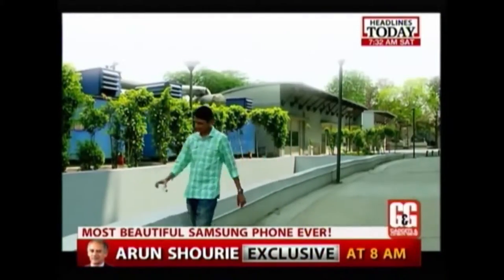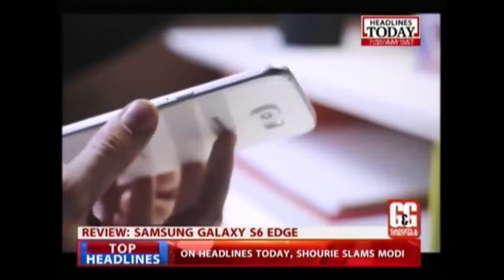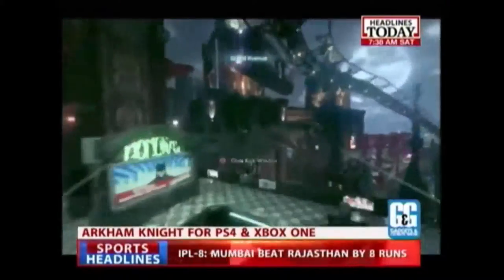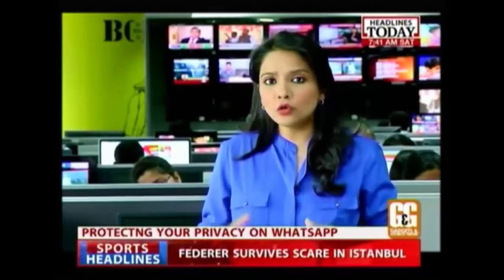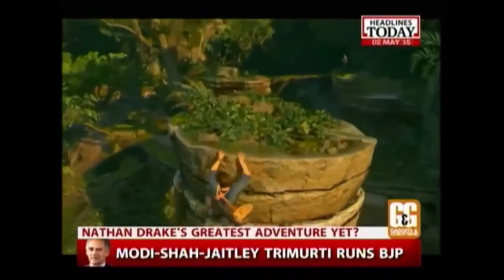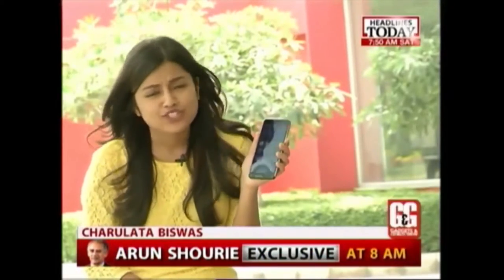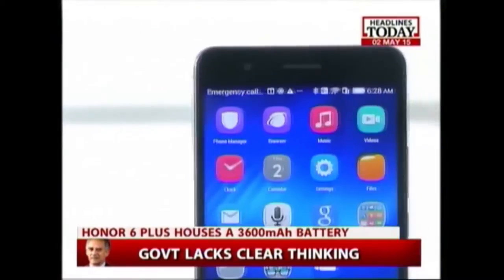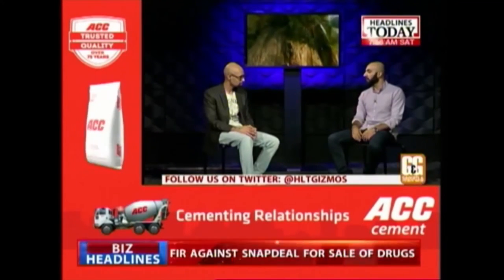Gadgets And Gizmos Show: Samsug Galaxy S6 Edge Review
Here is a look the review on Samsung Galaxy S6 Edge. Take a look.